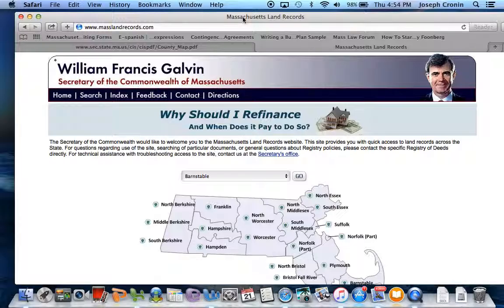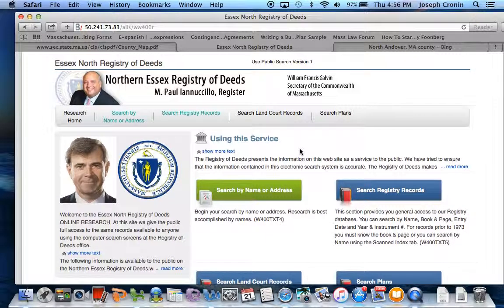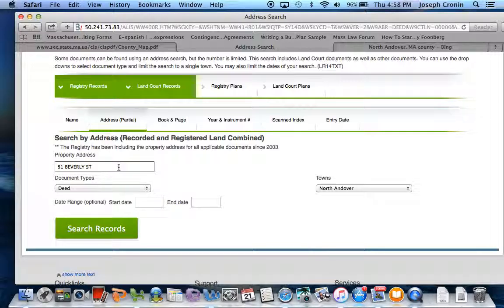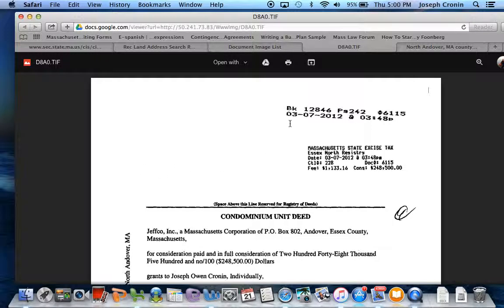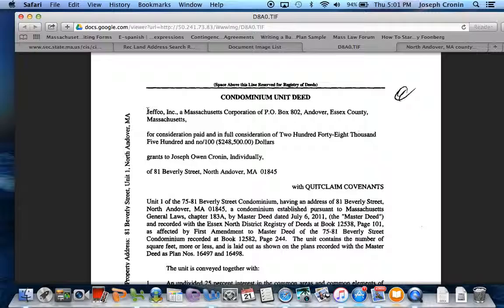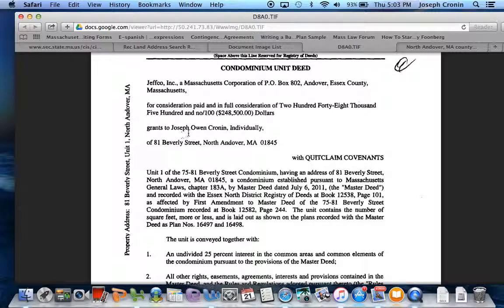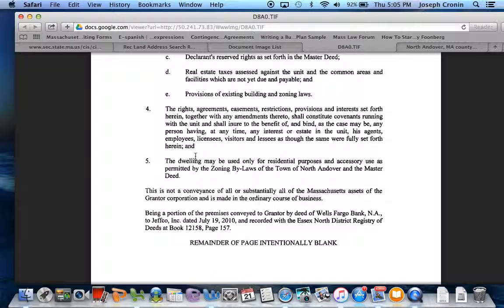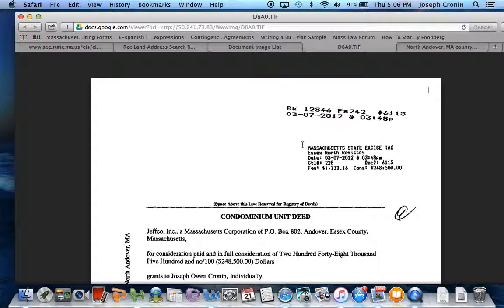How To Search For A Deed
Real Estate Title: How to search for a deed in Massachusetts?